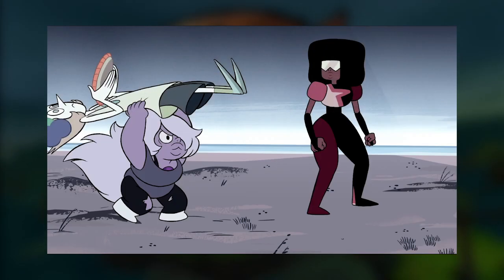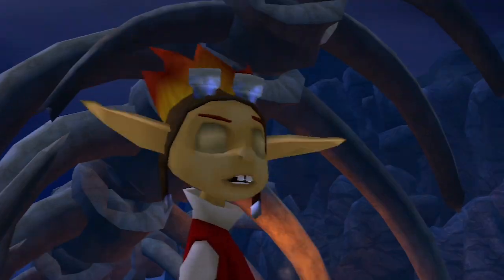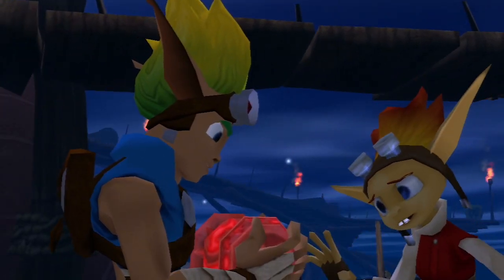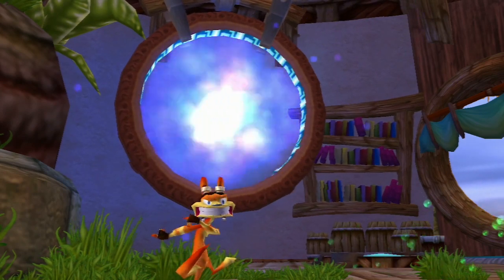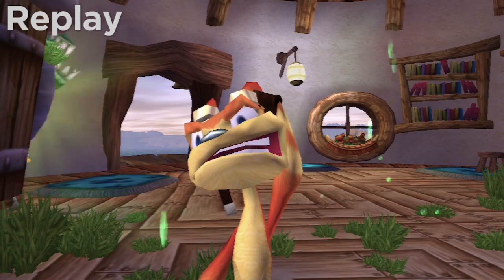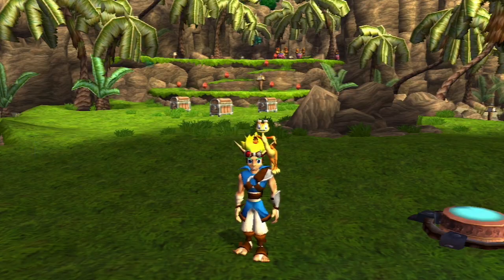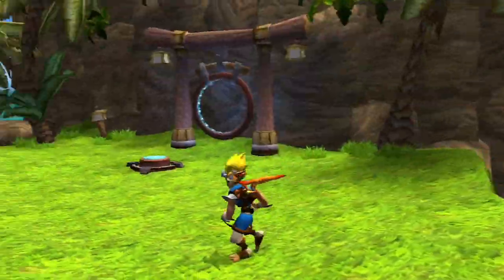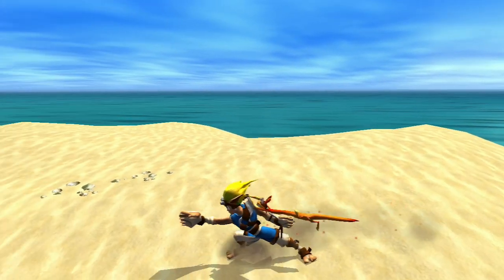The Animation of Jak & Daxter - #1 - SQUASH & STRETCH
Edited by Daniel Floyd

Special thanks to Samuel McDonald for the bouncing ball animation!